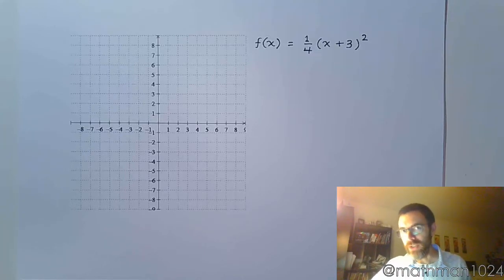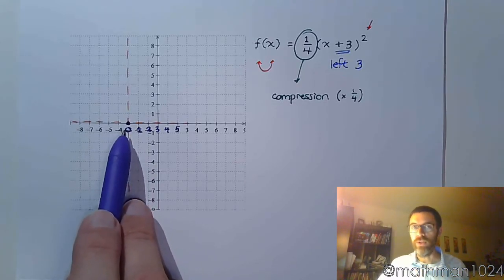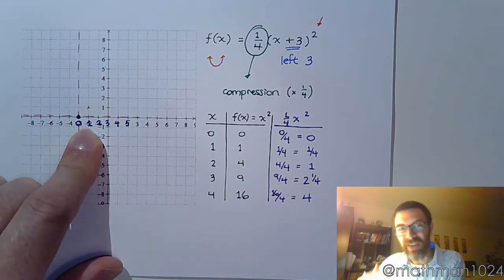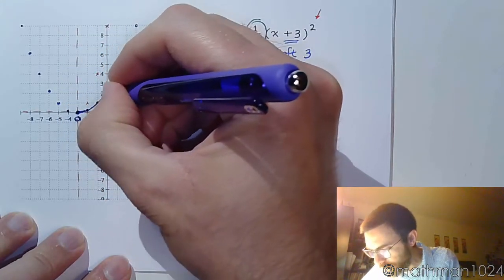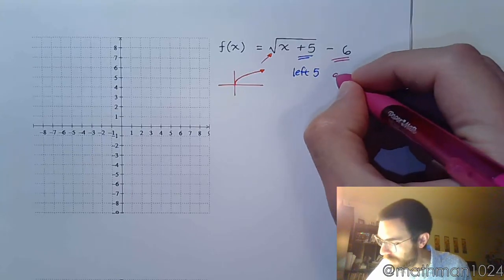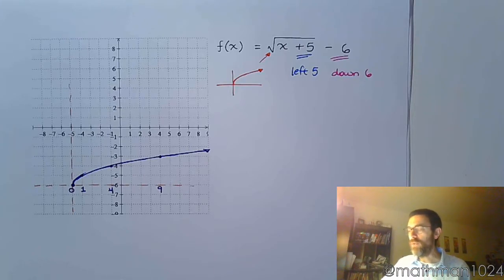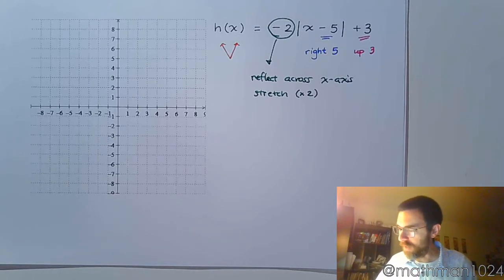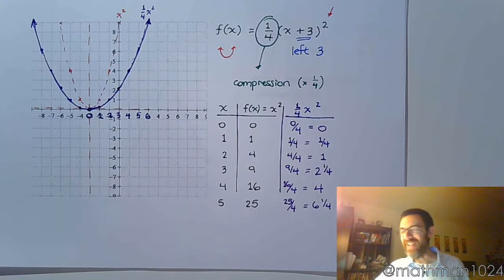Graphing Nonlinear Functions 5.2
In this video we graph three more nonlinear functions
1. Squaring Function
2. Square Root Function
3. Absolute Value Function